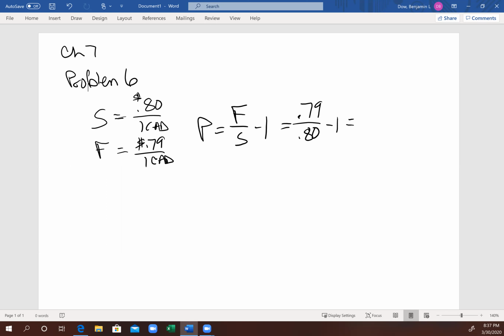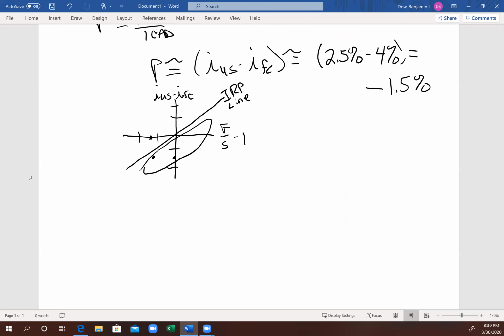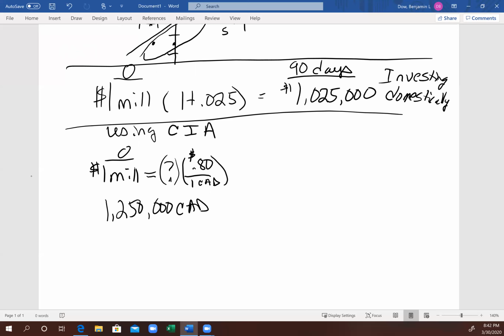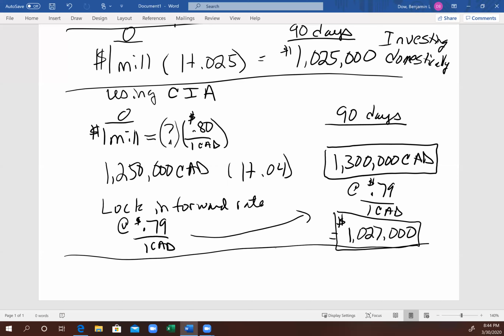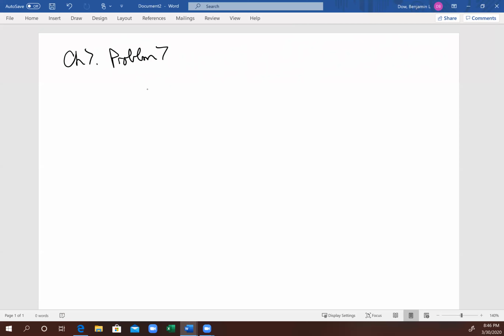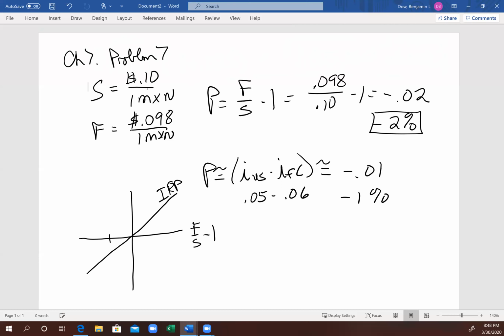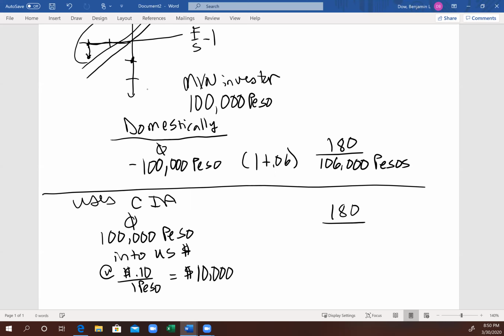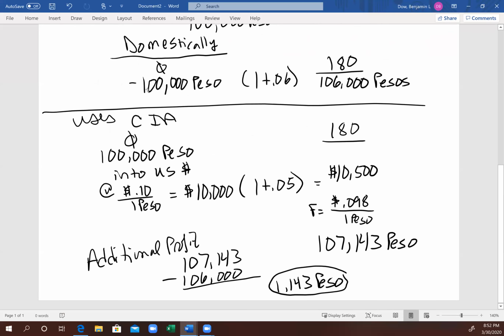Fi540 Ch7 prob 6 and 7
Give it a few seconds and it will start